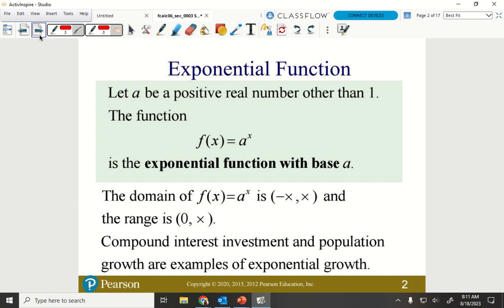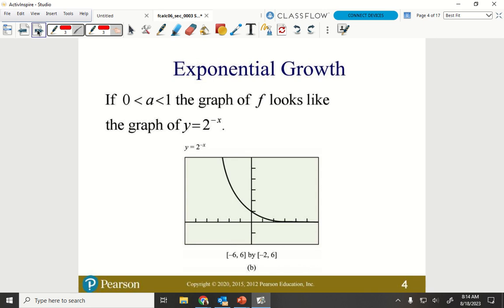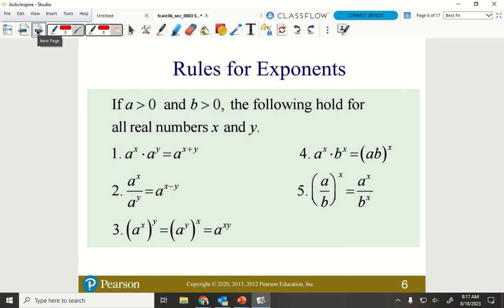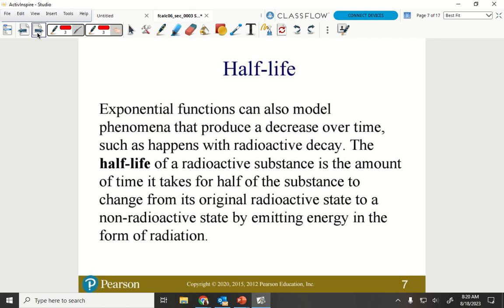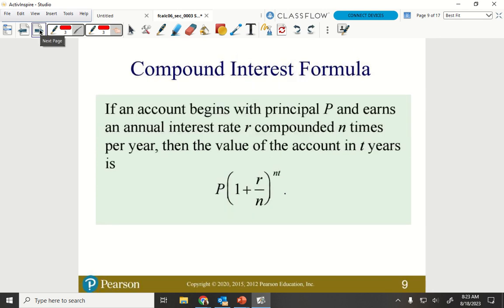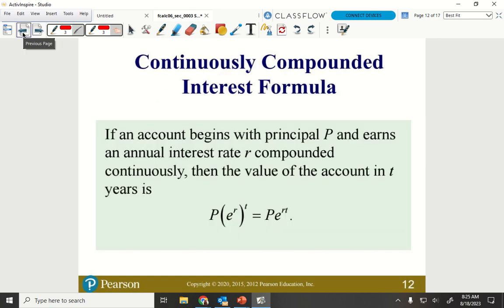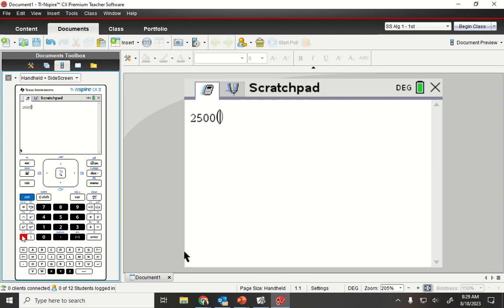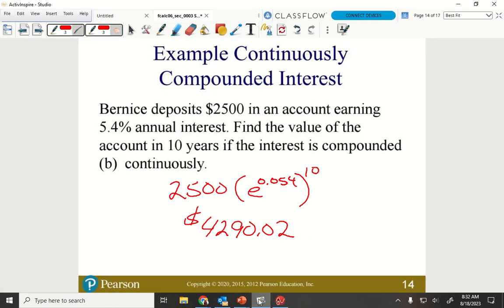AP Calculus AB 003 Exponential Functions